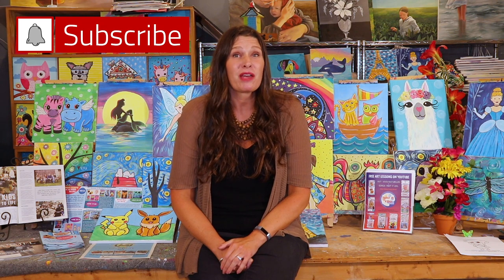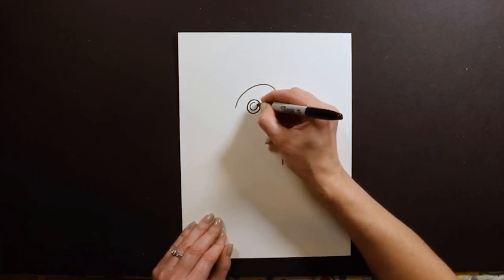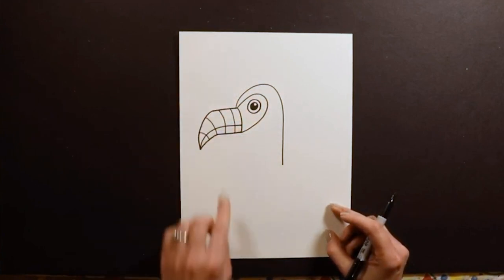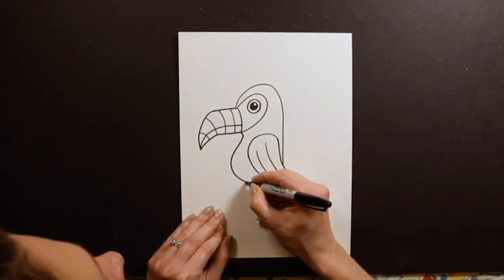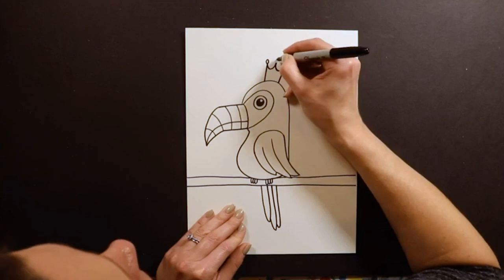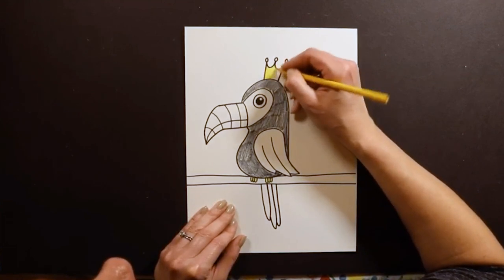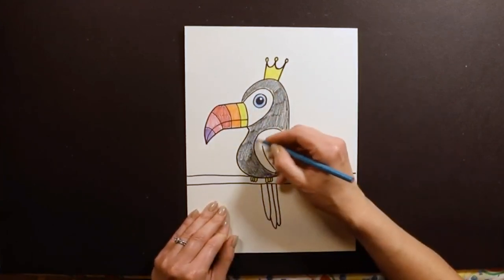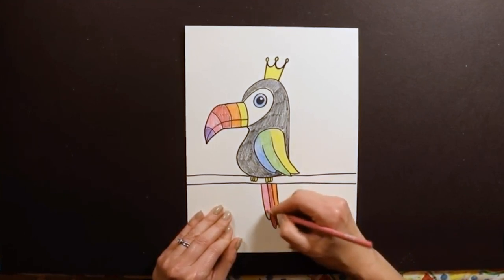Drawing for Kids - How to Draw a Tucan - Art for Kids - Cute drawings - Draw animals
Drawing for kids! Learn how to draw a Tucan. Paint It Kids makes art for kids!

We love drawing cute animals! Learn how to draw a Tucan!

In this beginner kids art tutorial we will be showing you a cute and simple way to draw a tucan.  We'll walk you through this easy step by step tutorial video and show you  how to create your a cute tucan, and you can go at your own pace, no need to rush! This video is as simple and easy way to do a fun art project for the kids. So come and draw along with us. If you have any questions just leave them in the comments below. Or if you have any ideas of what you want us to do next.